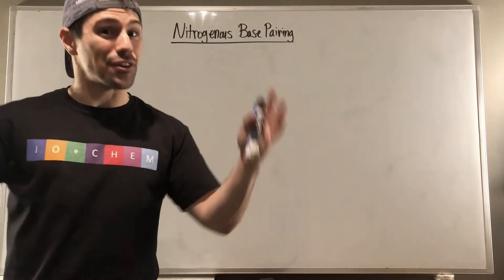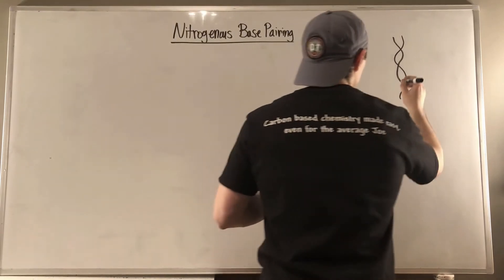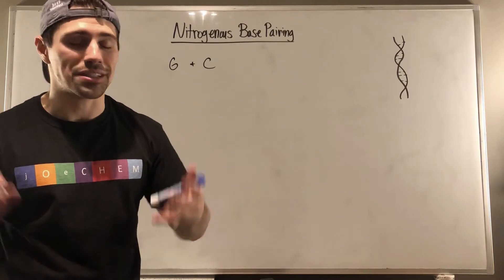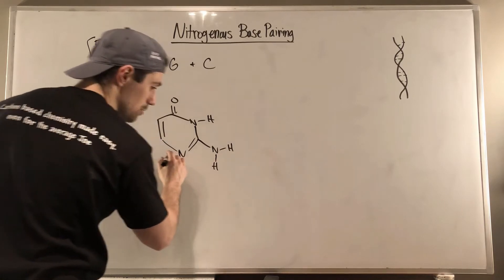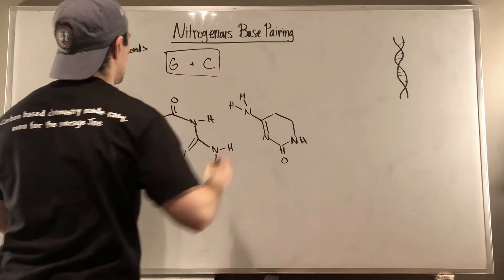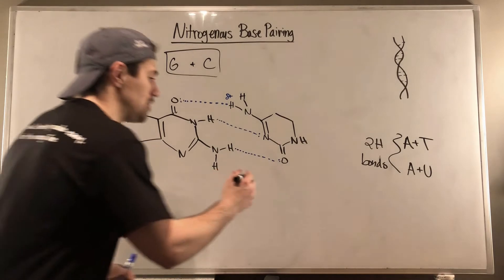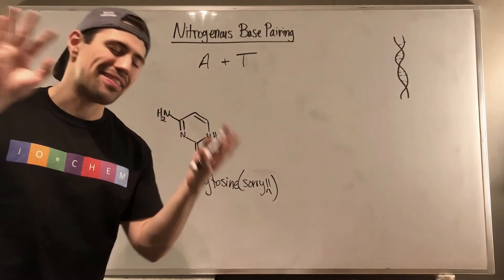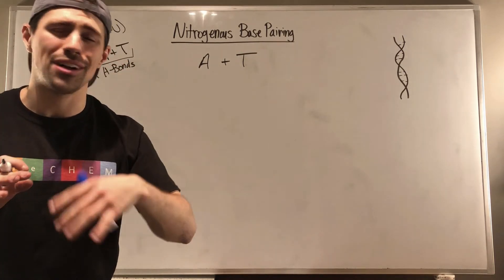Nitrogenous Bases & Their Pairing Patterns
To round out our biological journey in organic chemistry, we'll explore why the four nitrogenous bases "pair" the way they do. In DNA, Guanine (G) pairs with Cytosine (C) and Adenine (A) pairs with Thymine (T). In RNA, G still pairs with C but A pairs with U (uracil, which is SUPER close to T in structure). They buddy up the way they do because of H-bonding, and in this video we'll discuss and illustrate why that is the case.